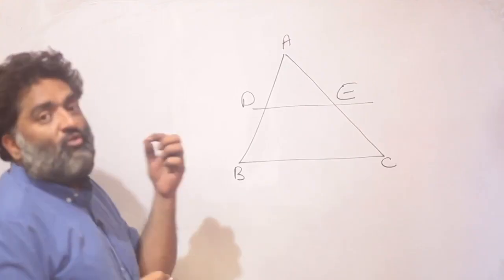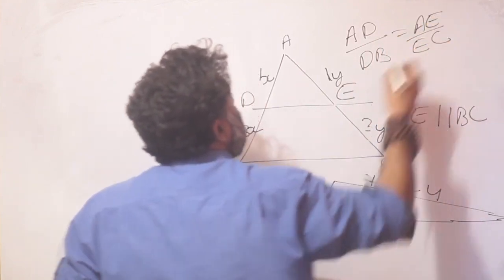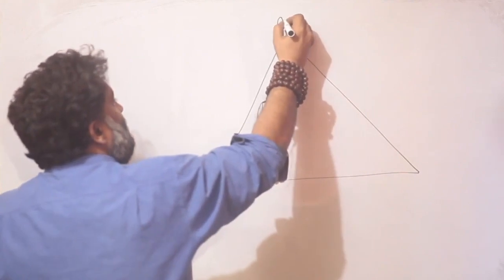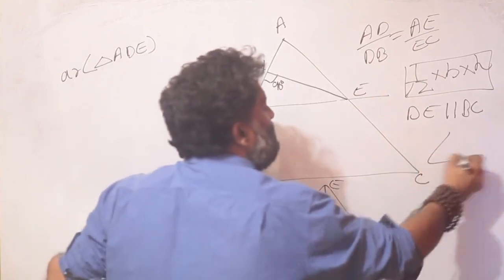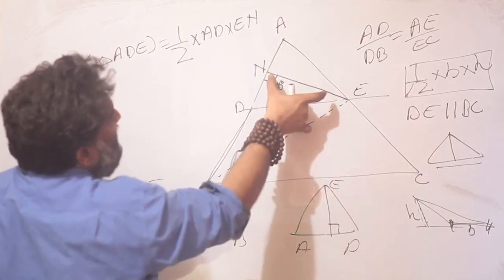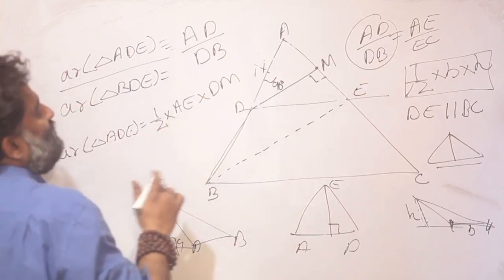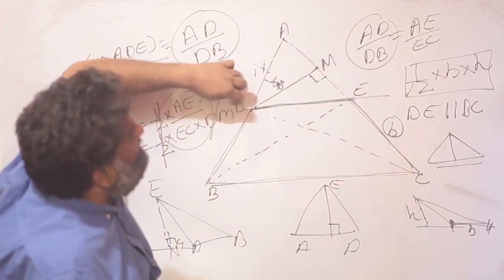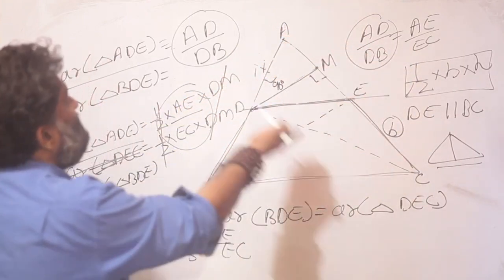G101 : Basic Proportionality Theorem